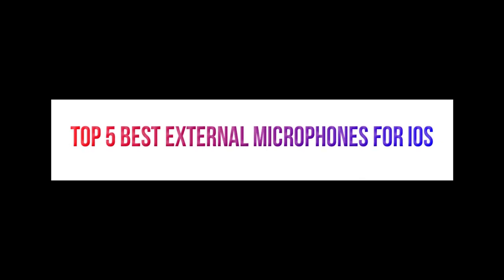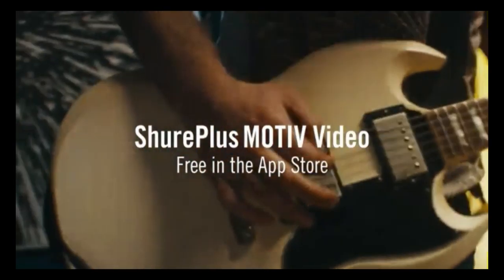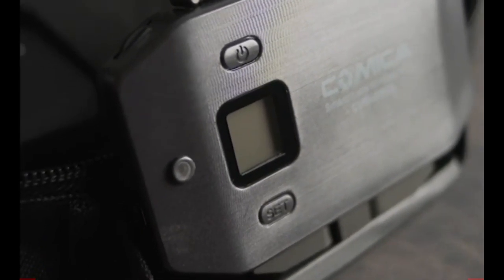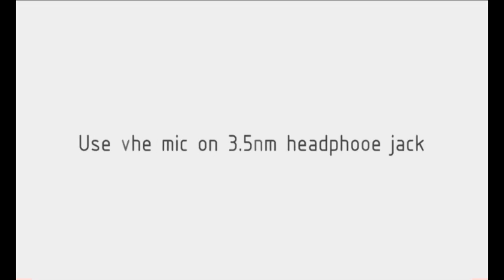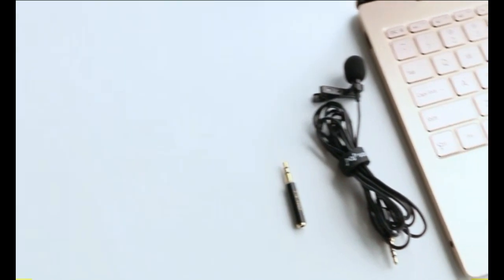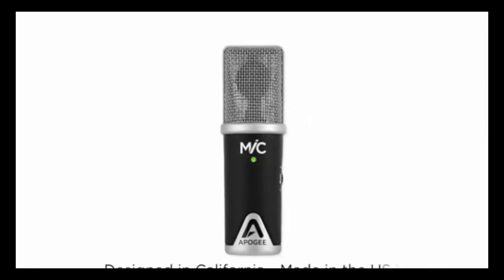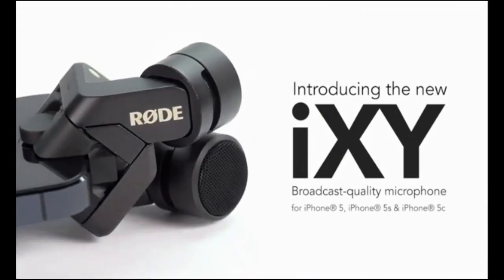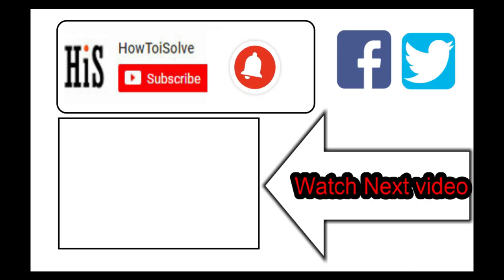5 Best External Microphones for iPhone XR, 11 Pro, XS Max, X, 8 Plus [🎤🎤🎤] -Mic for iOS, Android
1) Stereo Condenser Microphone
2) Comica CVM-WS50(C) Wireless SmartPhone Mic System
3) Apogee MiC 96k
4) Best Lavalier Lapel Microphone
5) Rode IXYL Cardioid Condenser Mic
You can get get more on our Shure MV88 iOS Digital
List of the good Review External iPhone microphone for the video for iOS clicks on a link to buy online at cheap price.
#1 Best Lavalier Lapel Microphone Omnidirectional Condenser Mic for Apple IPhone Android & Windows Smartphones
Apogee MiC 96k Professional Quality Microphone for iPad, iPhone, and Mac
Rode IXYL Cardioid Condenser Microphone for iOS with Lightning Connector

Important Note: Some Portions of footage found in this video clip are not original stuff produced by Howtoisolve team. The part of stock footage of products were gathered from multiple sources including, manufactures and various other sources.